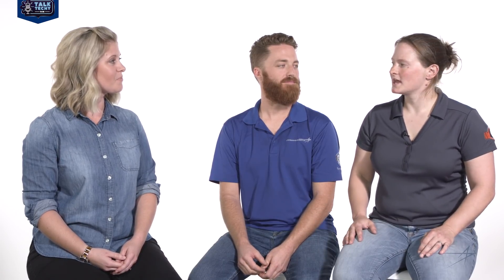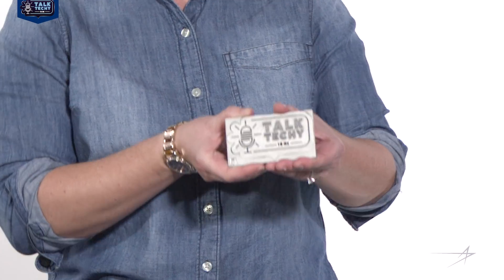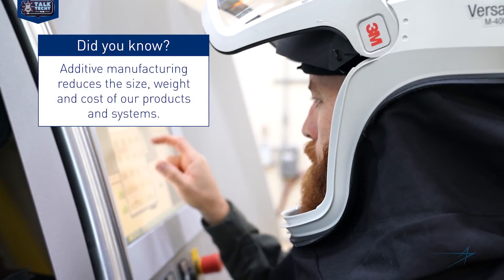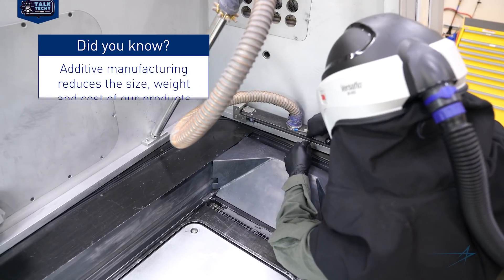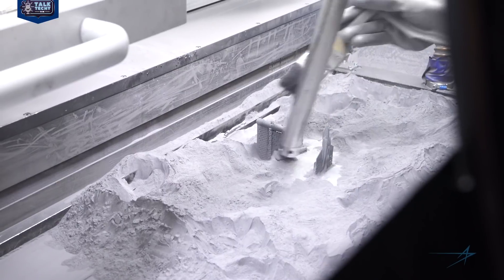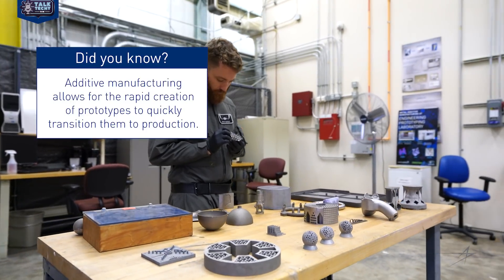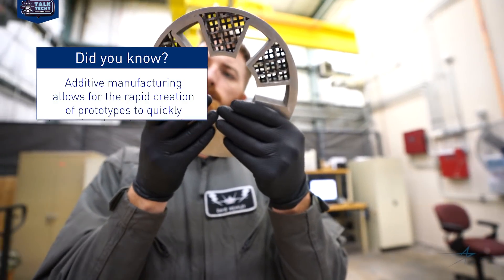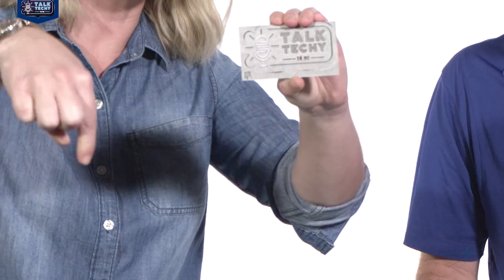Talk Techy to Me: How do you revolutionize manufacturing?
Additive manufacturing of metal is growing in reputation for 3D printing prototypes, but how does it work? Engineer, Abbey Bell, and additive specialist, David Weakley, take us inside the lab to show us this cutting-edge technology, layer by layer.